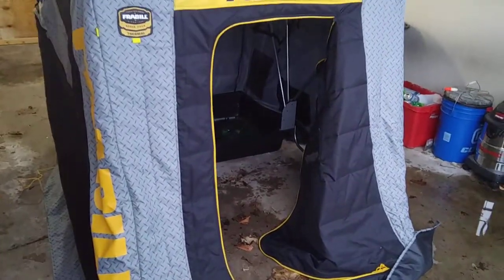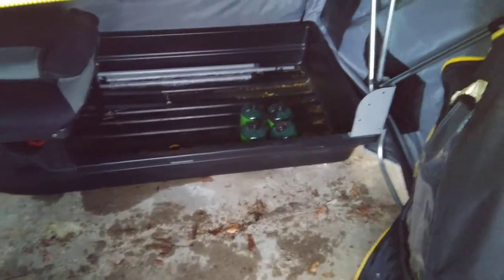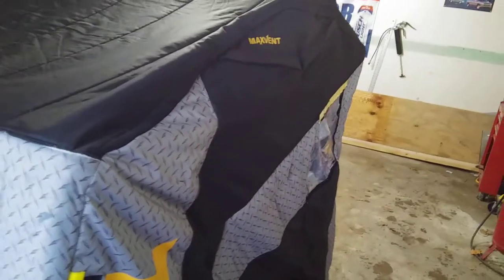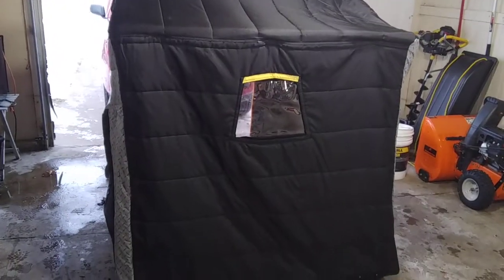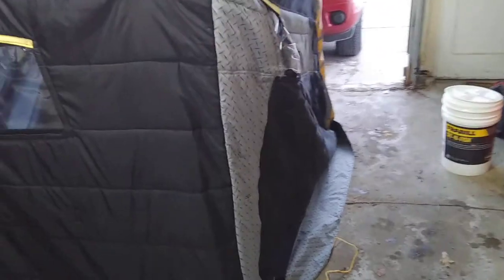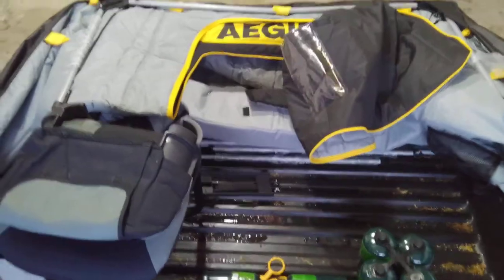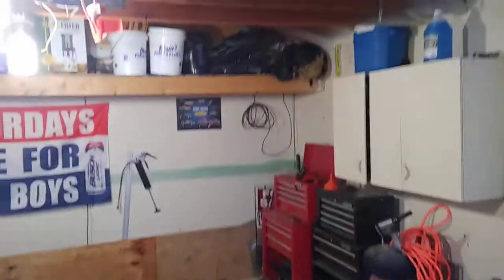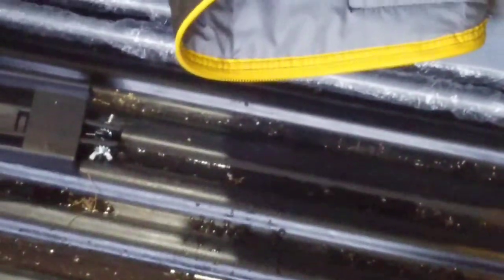Frabill aegis 2550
ice tent. review